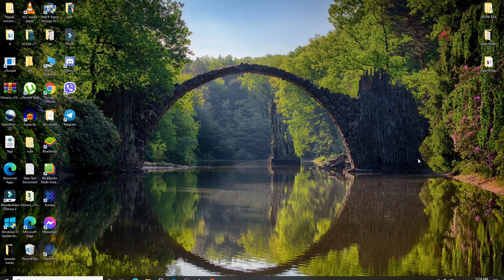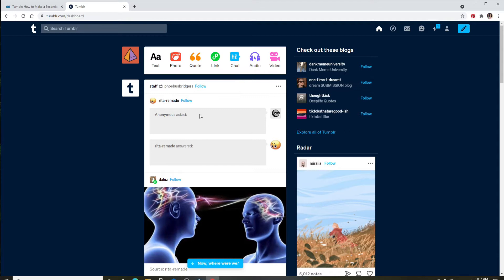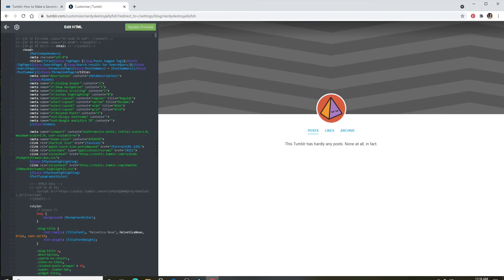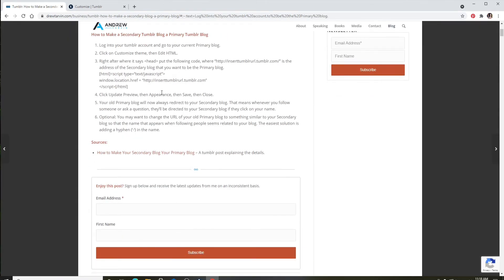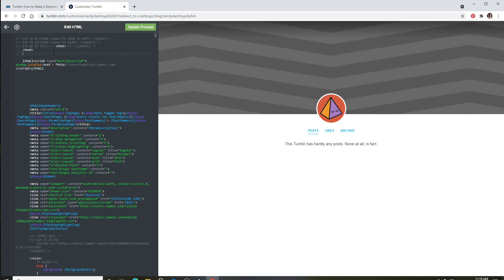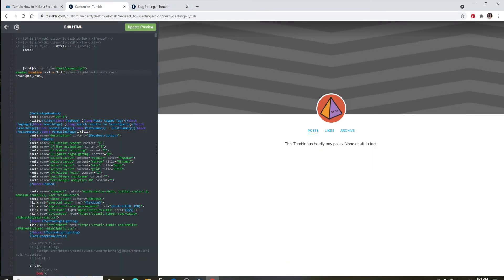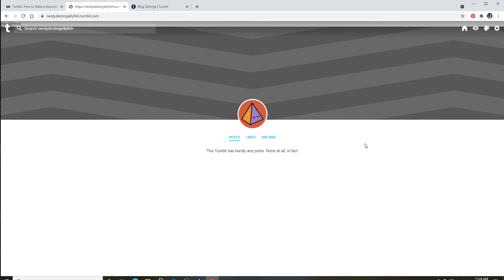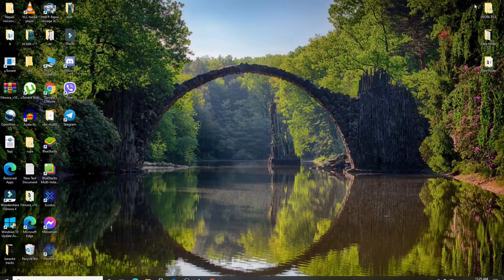How to Change Primary Blog on Tumblr?